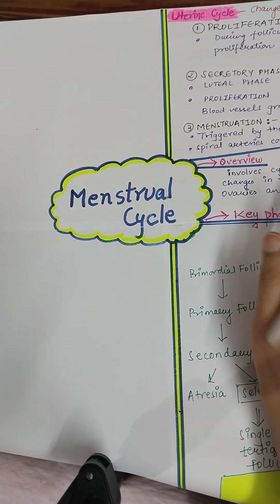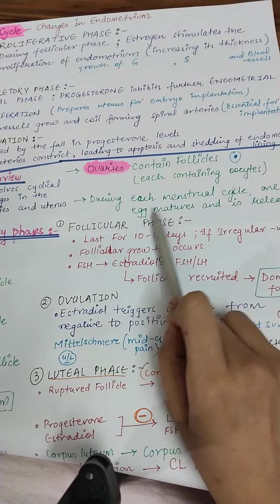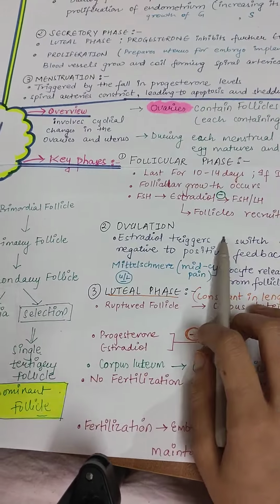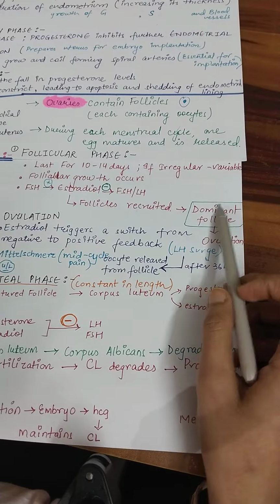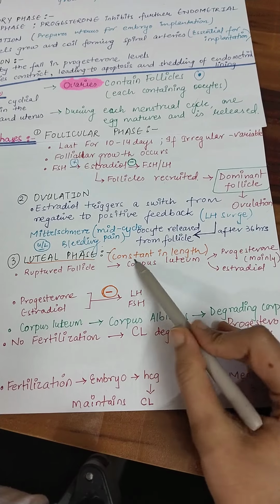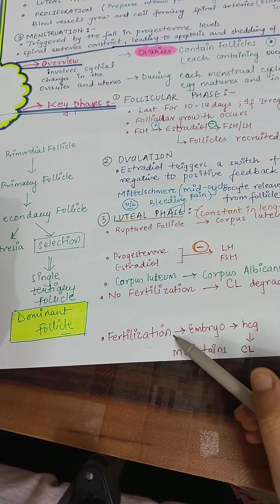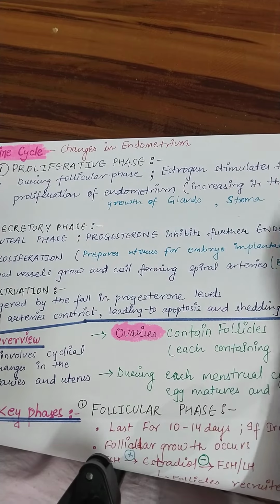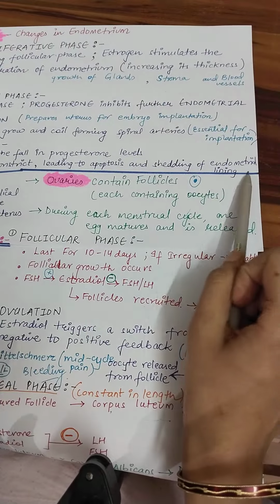Menstrual cycle overview|Important topic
Follow menstrual cycle USG images - Checkout my shorts